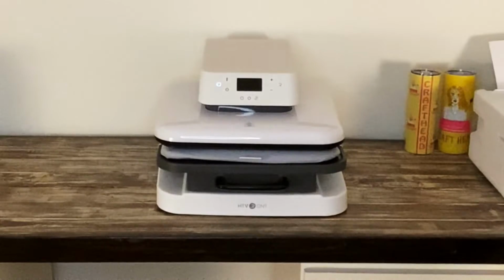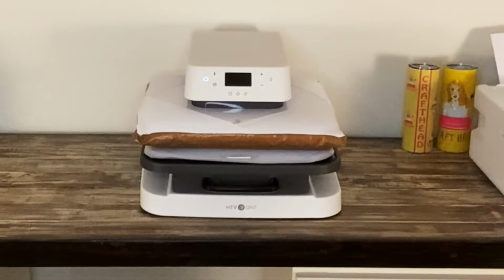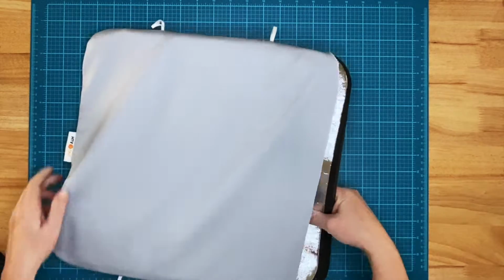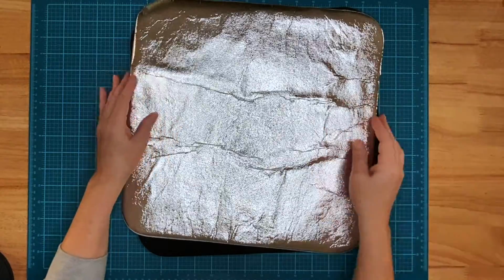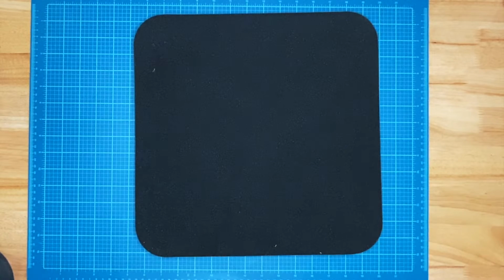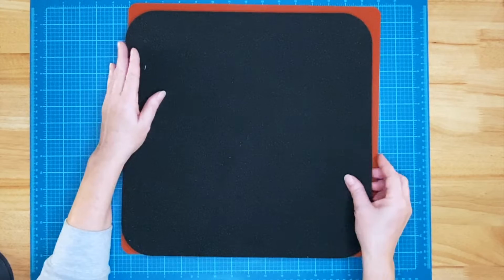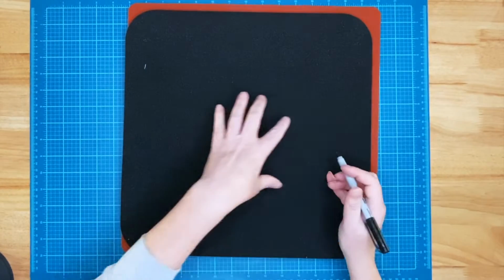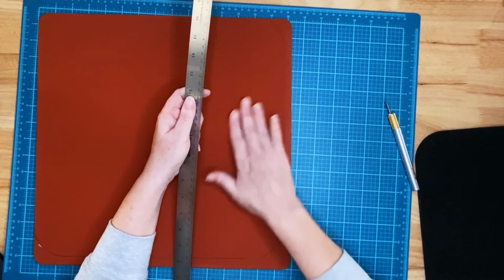Inexpensive Improvements to the HTV Ront Heat Press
In this video, I show you two inexpensive improvements that I made to the HTV Ront Auto Press Heat Press.

Replacement Pressing Mat
Teflon Top Platen Cover